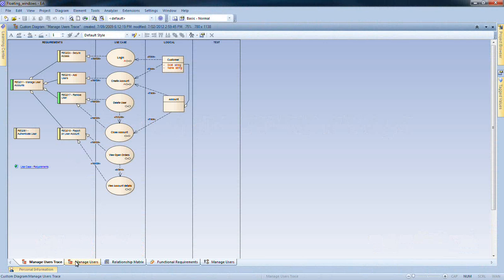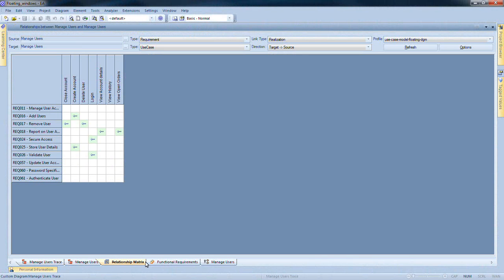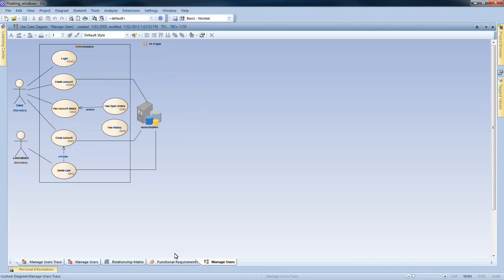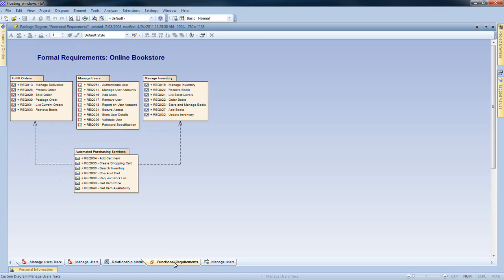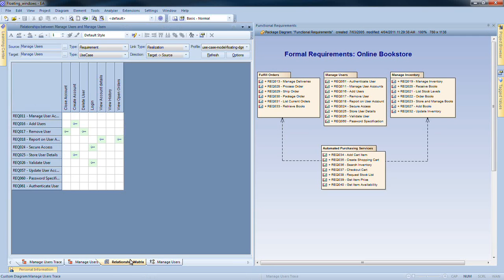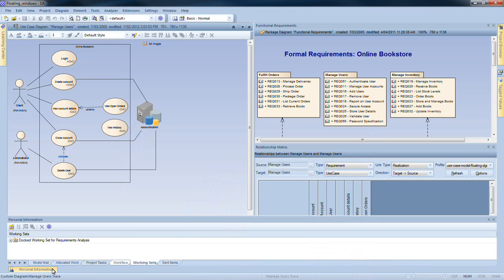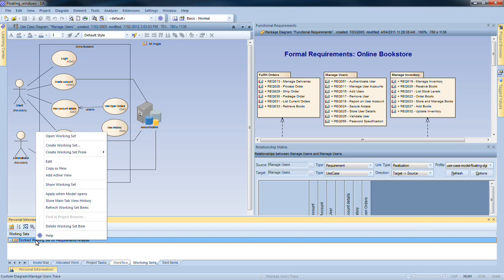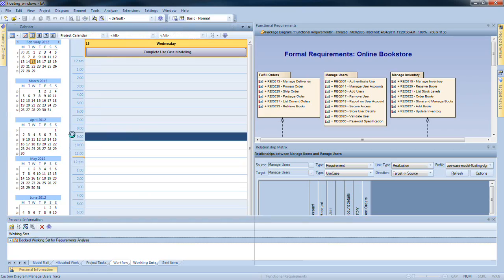Floating and Dockable Windows using Enterprise Architect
Enterprise Architect provides support for displaying multiple diagrams and other views simultaneously.  This video demonstrates how to use Floating and Dockable windows, including saving the position and layout of windows via a Working Set in the Personal Information Window.